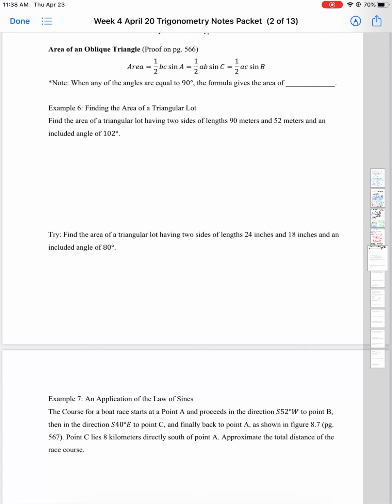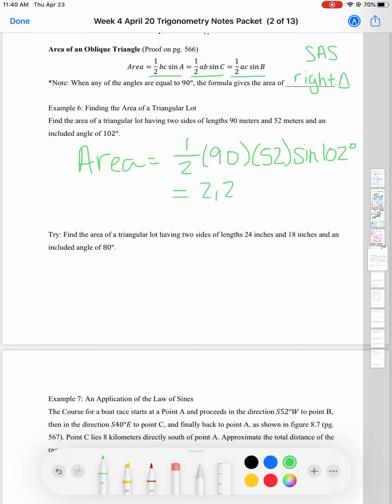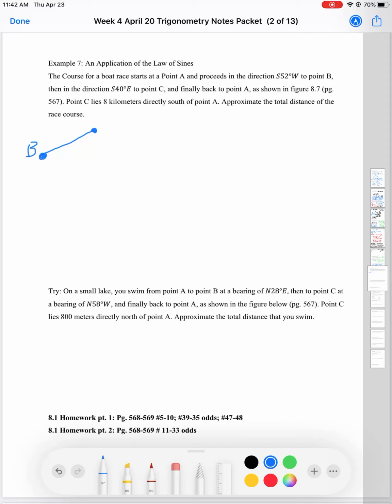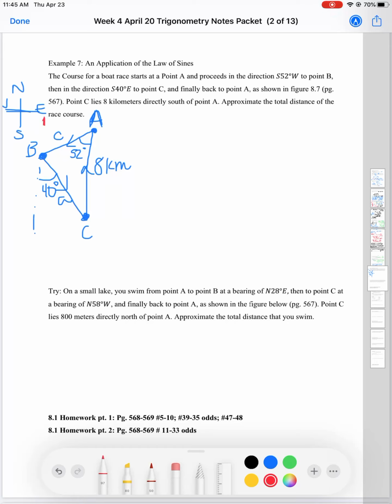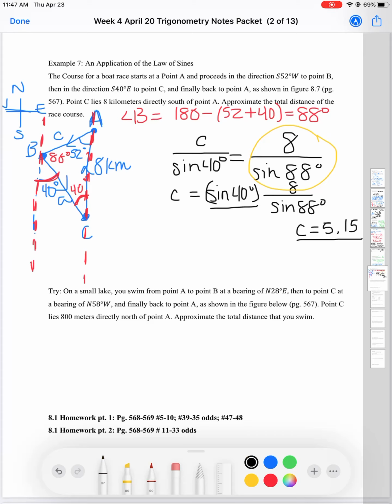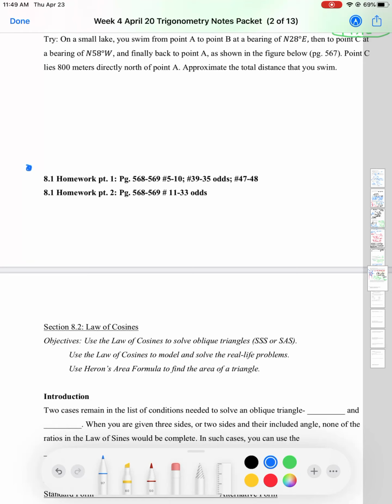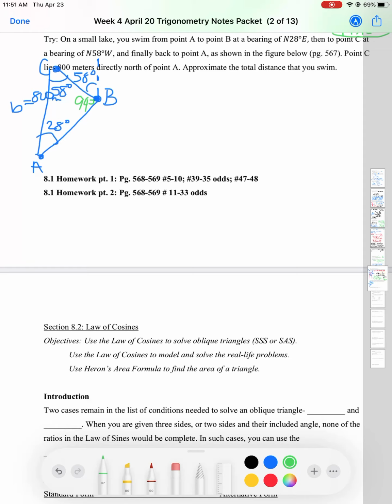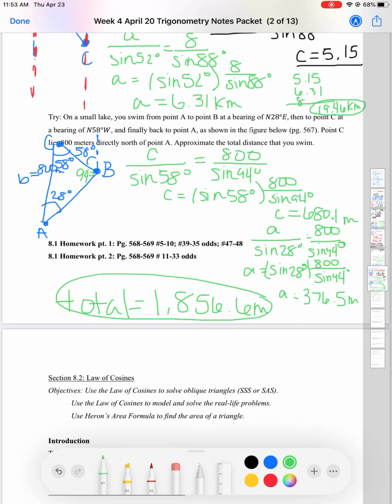Trig 8.1 Notes Part 4